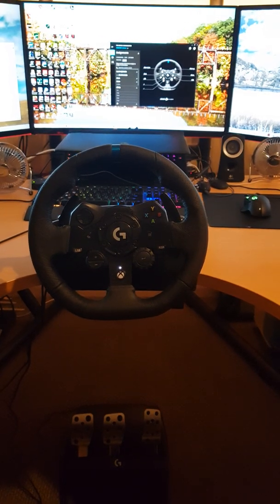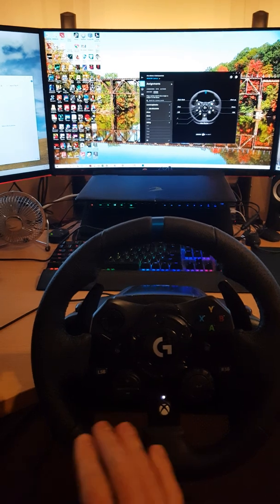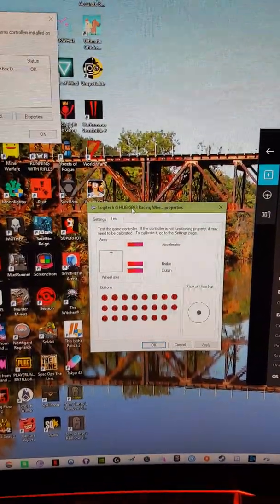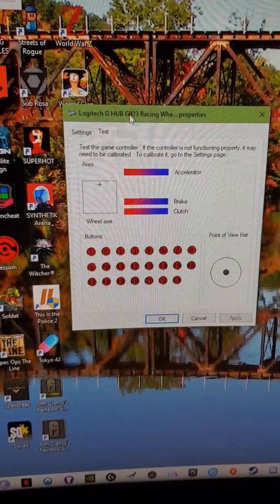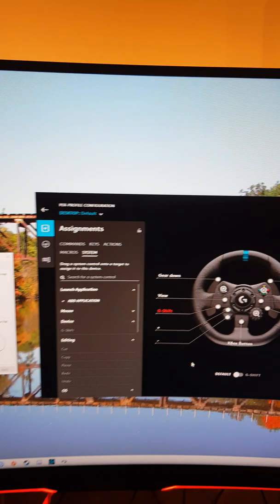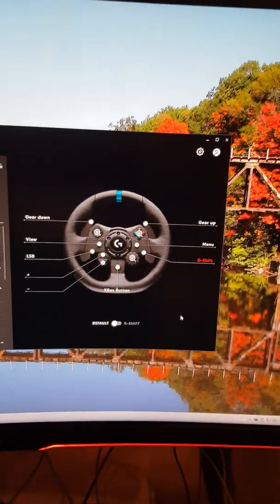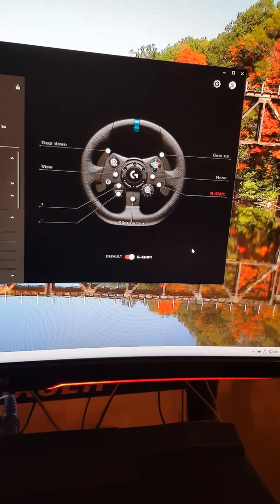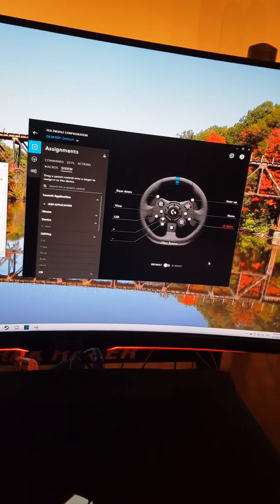Logitech G923 RSB G Shift flicker problem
Sorry about the audio, the fans on my laptop get a bit loud and the there is an echo!

G Hub doesn't behave correctly when I assign G-Shift to RSB (button 9). When I hold down RSB the GUI flicks in and out of G-Shift and even once I release the button it continues to flick in and out, setting RSB to it's default assignment and testing it in the game controller properties tab shows that the button is functioning normally which makes me believe that it's a software issue.

This is a brand new out of the box G923 xbox version wheel, I just installed the latest version of G Hub today 5th of May 2021.
I am also using a G502 mouse, I have tried unplugging the mouse while testing and the problem still persists.

Is anyone else having this problem?? please comment if you are or if you are able to re create the problem as I have it and I would love to hear the solution if there is any!

Here is a close up of the flicker in the game controller properties tab: